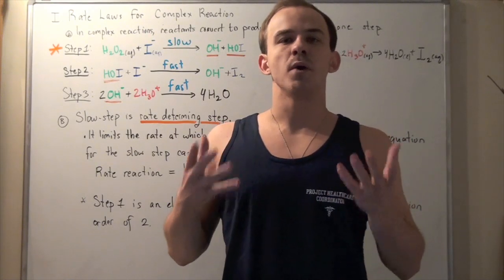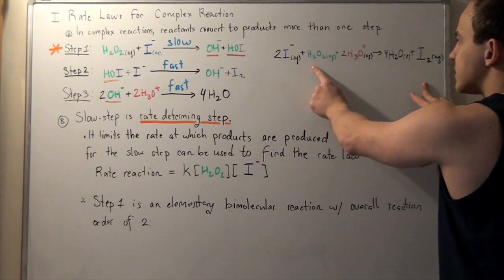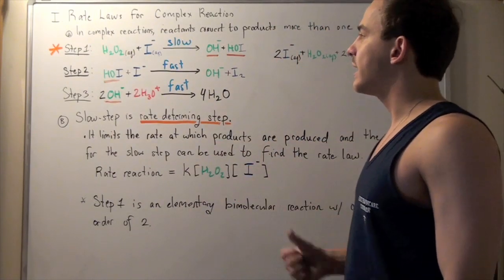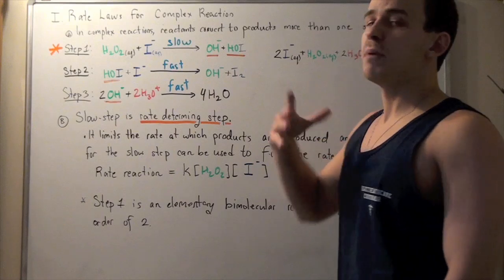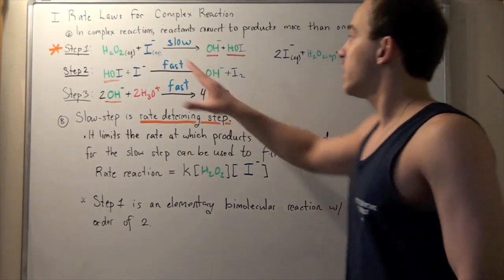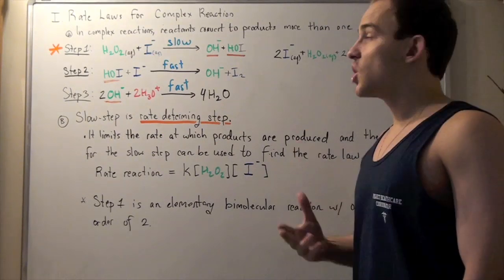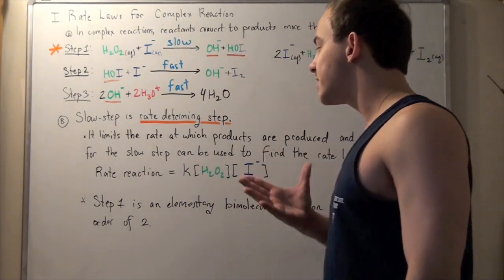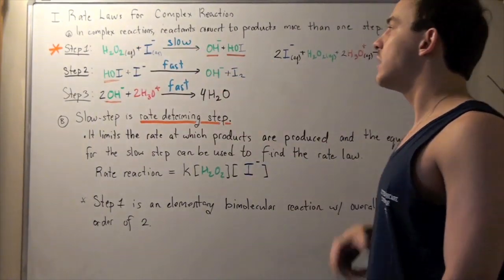Rate-Determining Step and Rate Law Part I